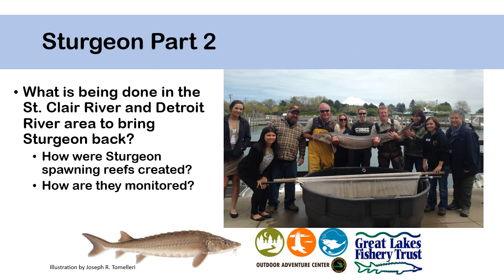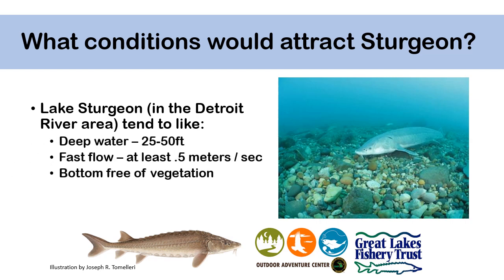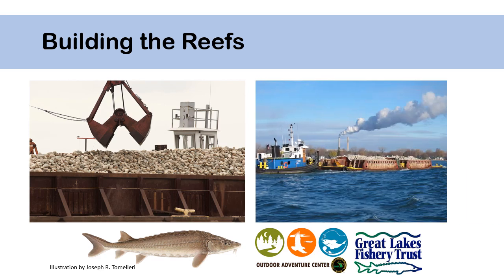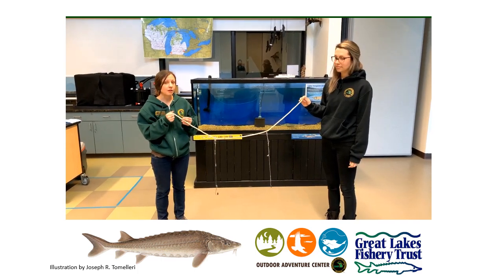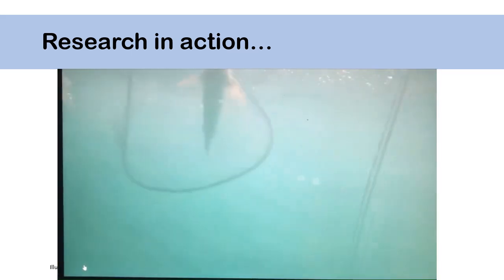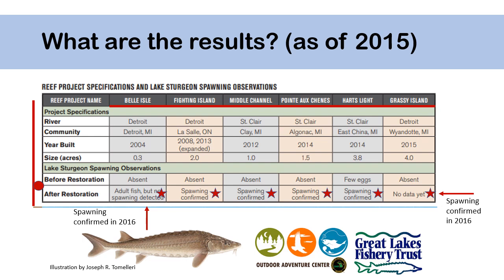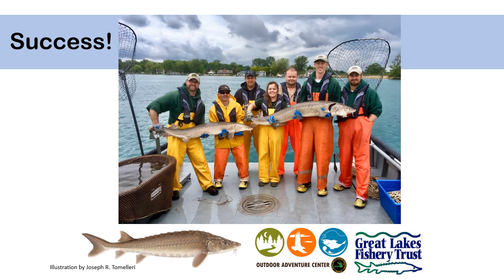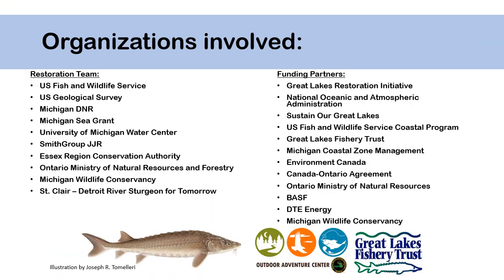Story of the Sturgeon Part 2